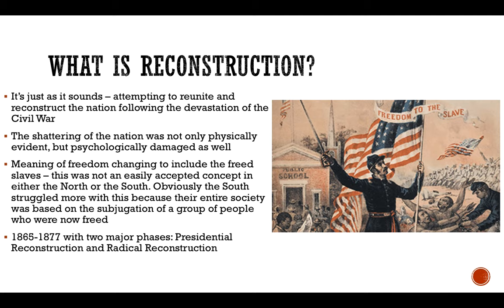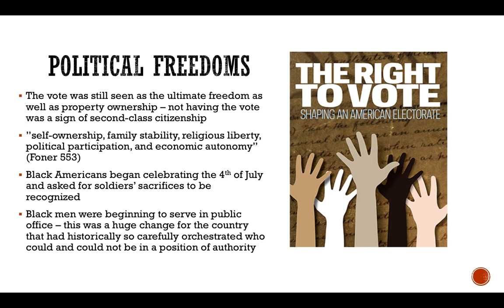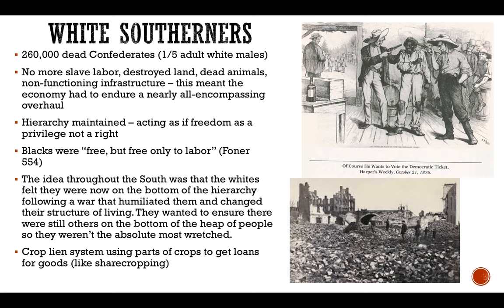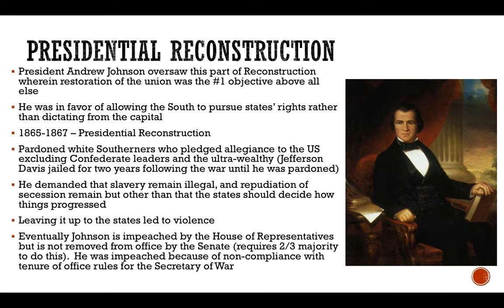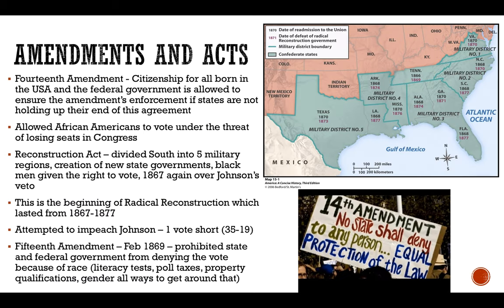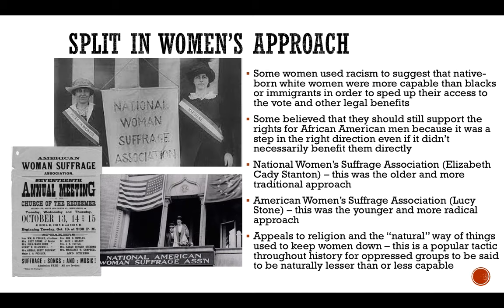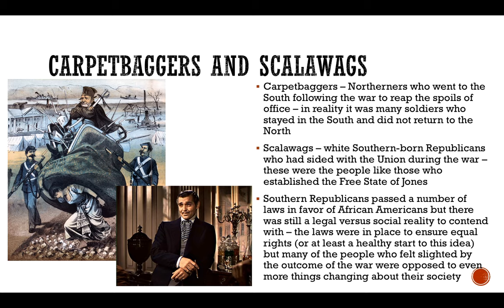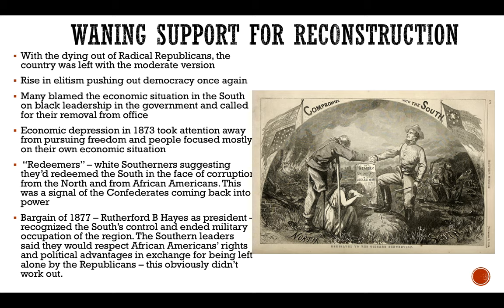Chapter 15 HIS 112 US II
Chapter 15 Give Me Liberty HIS 112 US II with narration by Professor Rianne Hartwell for Worcester State University